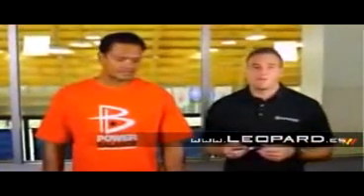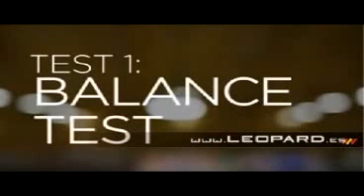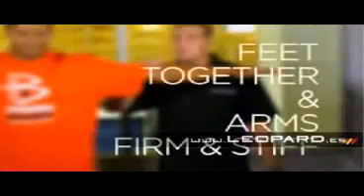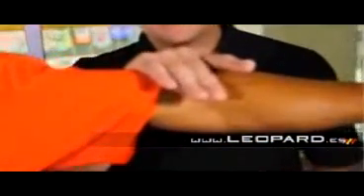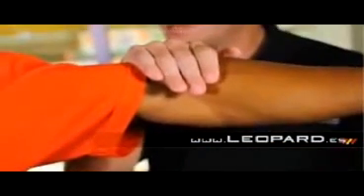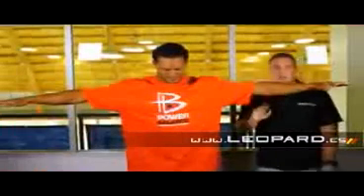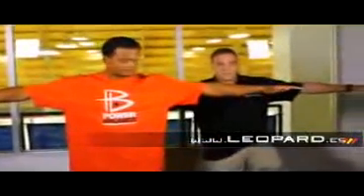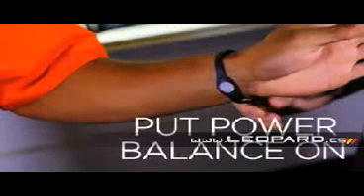ML 102776747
Video Migrado